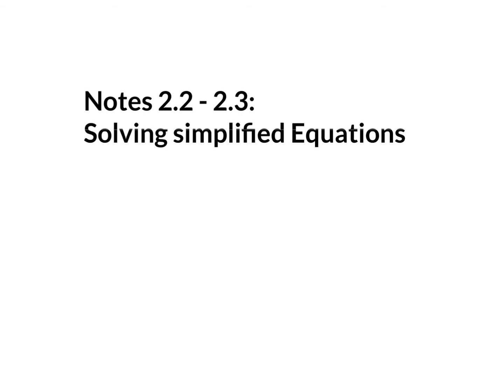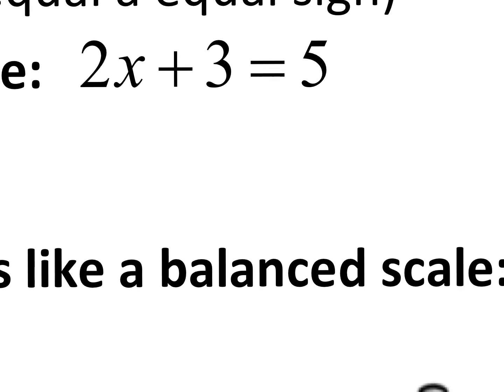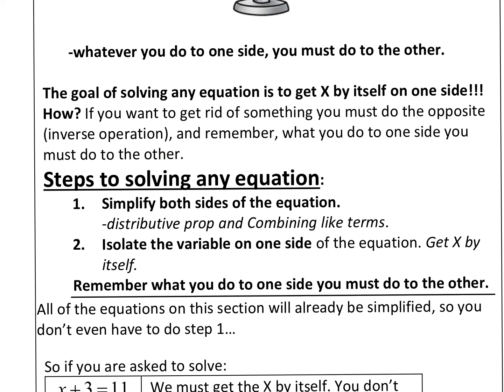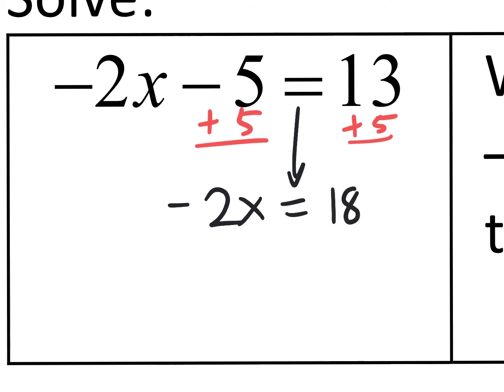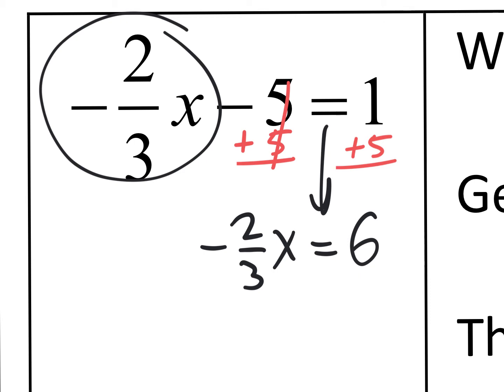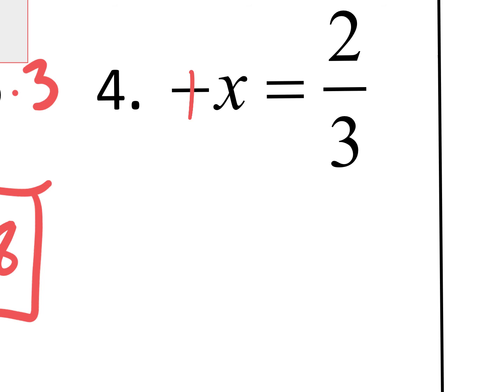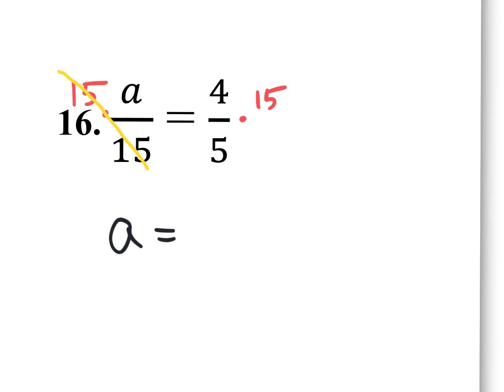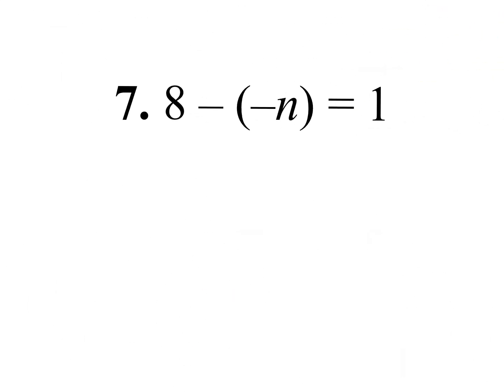Notes 2.2 solving simple equations w 2.2WSP